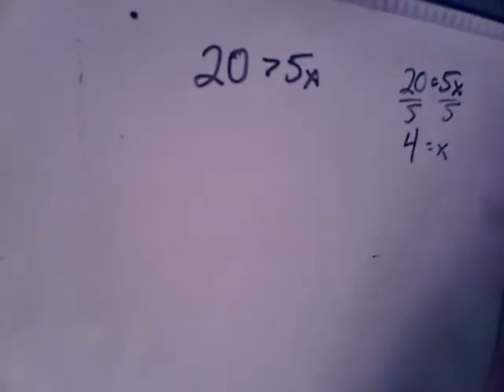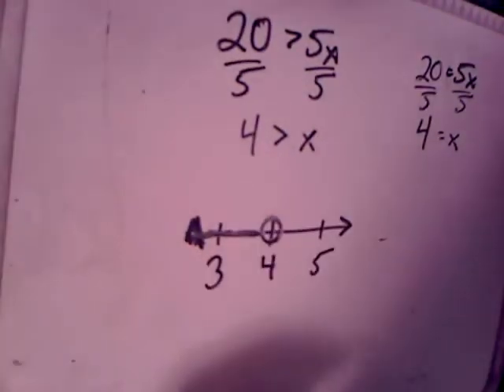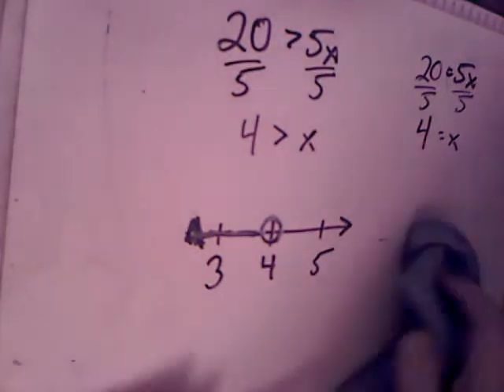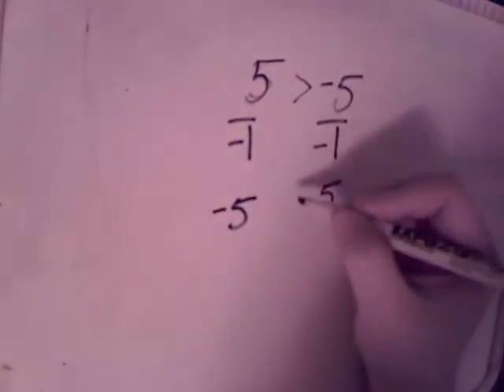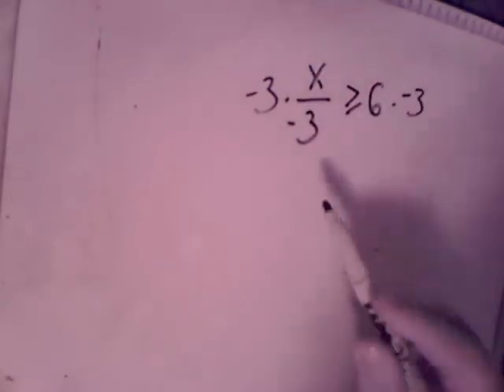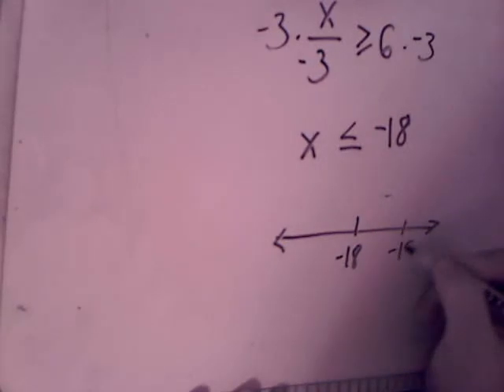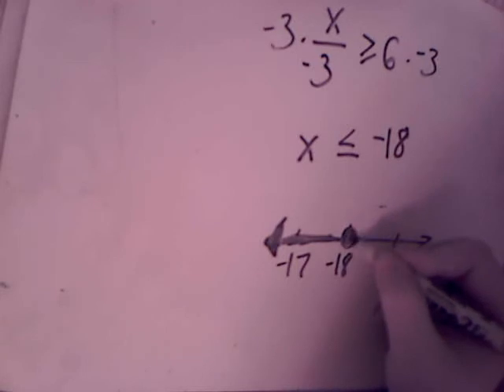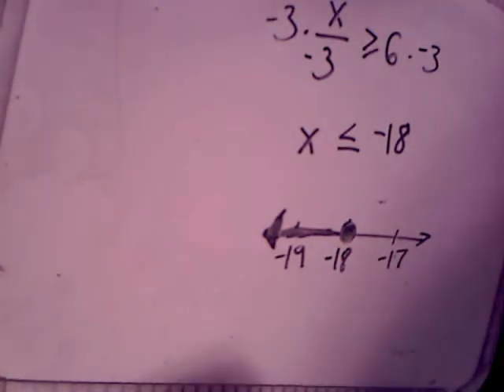Multiplication and Division Inequalities